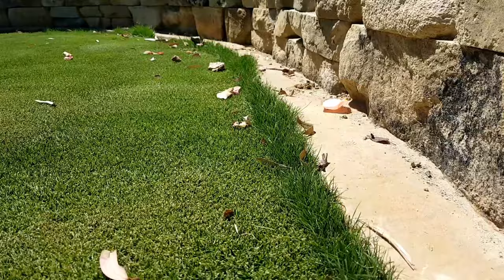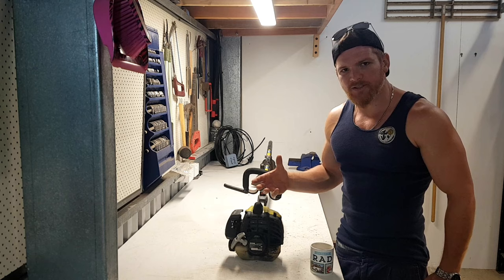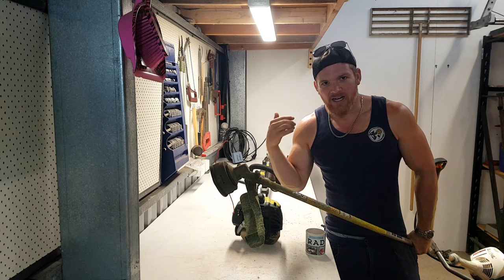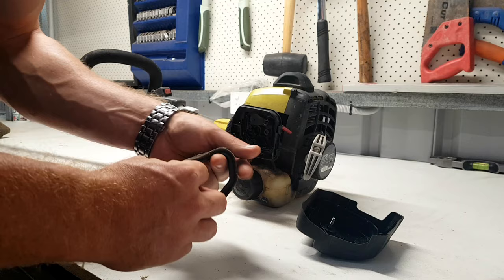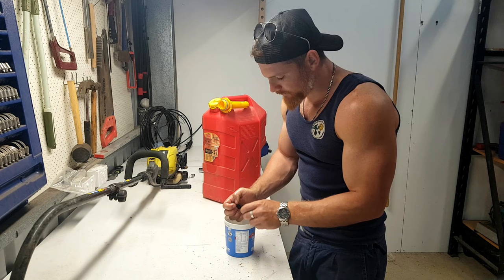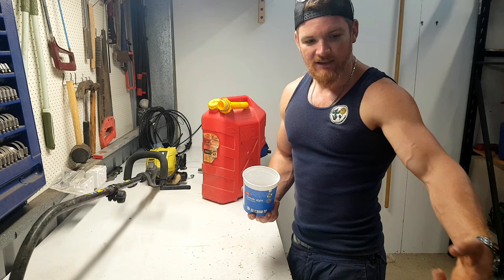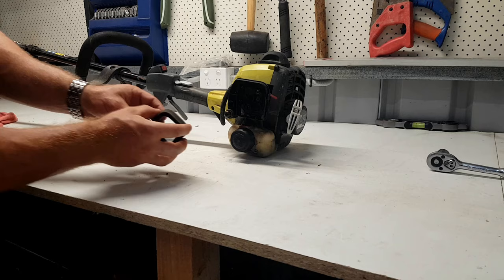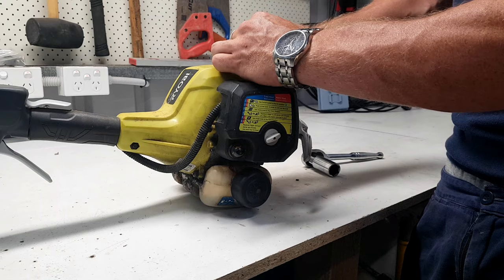WHIPPER SNIPPER RESCUE - 2 stroke trouble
I robbed a whippy of the outlaws and need to get it working again. I need it because I like to keep my gear separate for the front yard as I have 2 turf varieties and would like to lower the risk of cross contamination.